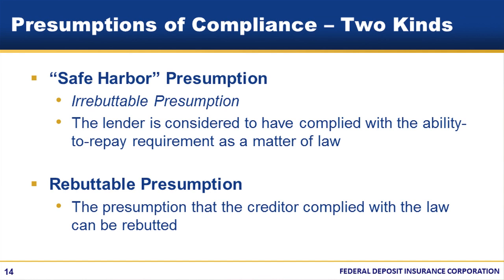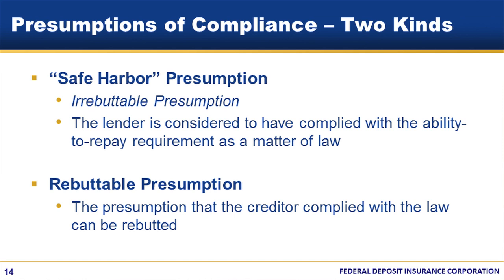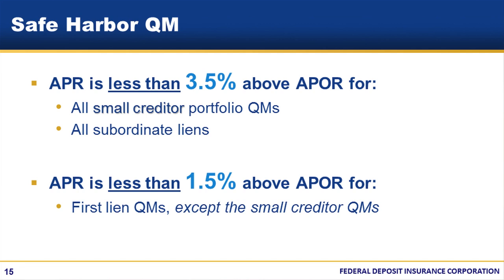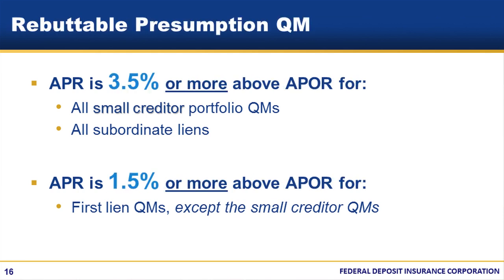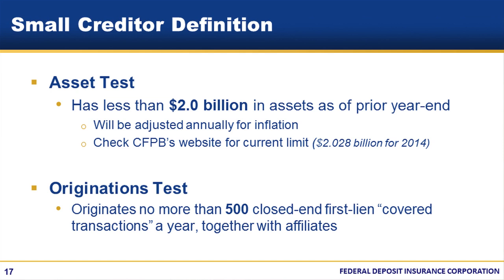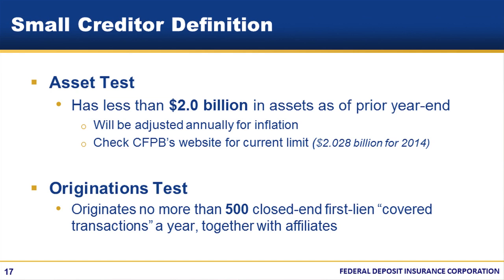ATR-QM: The Qualified Mortgage Presumptions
Segment four reviews the characteristics and effects of the two kinds of presumptions associated with Qualified Mortgages. In addition, it highlights the expanded eligibility of the “safe harbor OM” for “small creditors.”